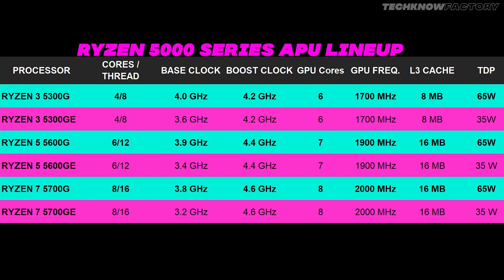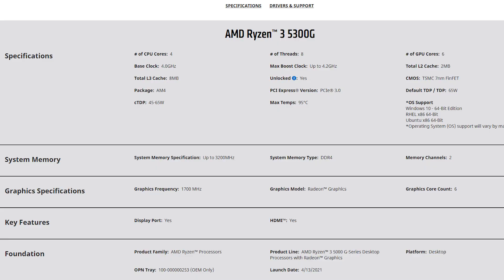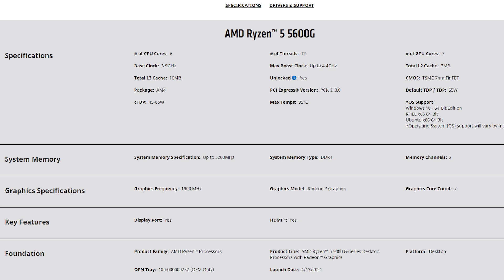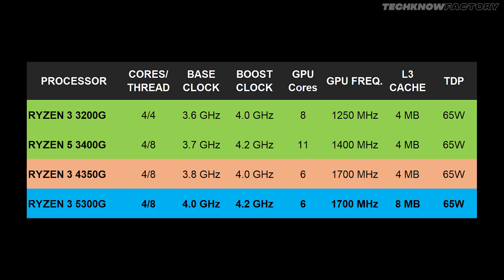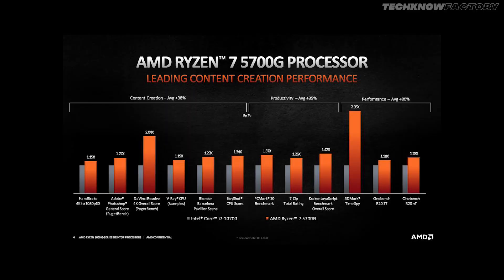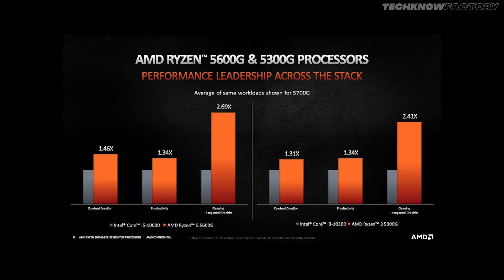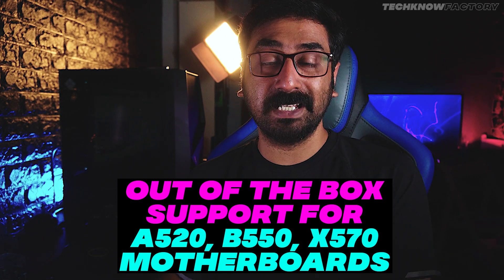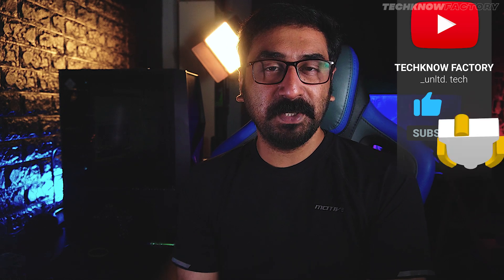Ryzen 5000 APU launched | 5300G, 5600G, 5700G [Malayalam]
Ryzen 5000 APU | 5300G, 5600G, 5700G [Malayalam]

Hey Friends..!!
AMD announced their much awaited Ryzen 5000 series APUs

These are the three APUs launched with Zen 3 architecture and Vega 8 Radeon graphics
BEST PC/TECH STORES (KERALA):
BG & Music:
EDITS & BG Music:
ES_Steak Frites - Dylan Sitts